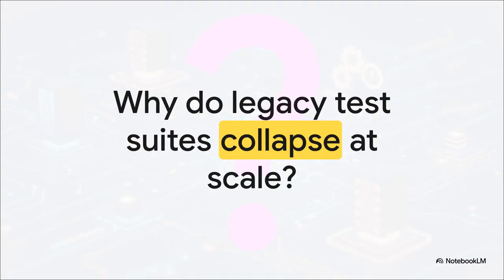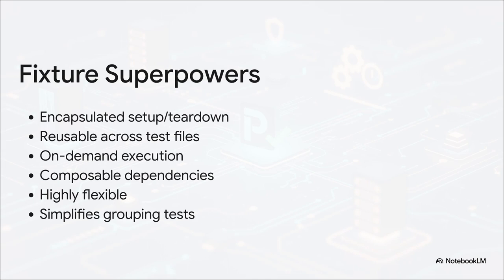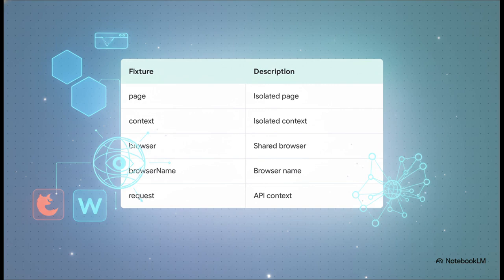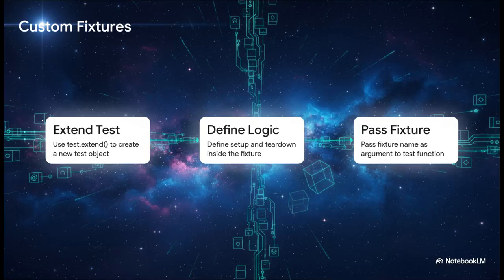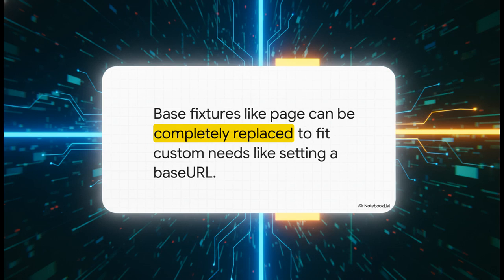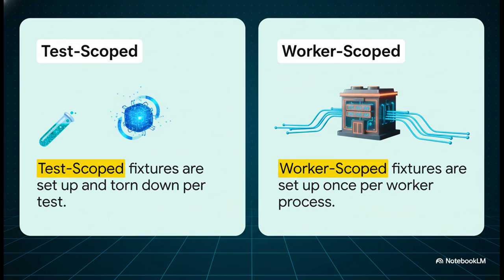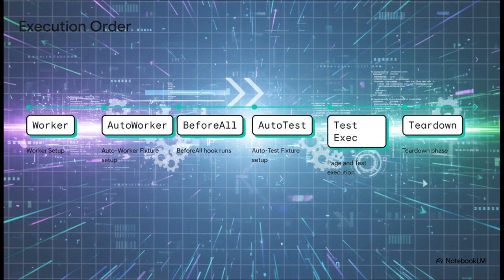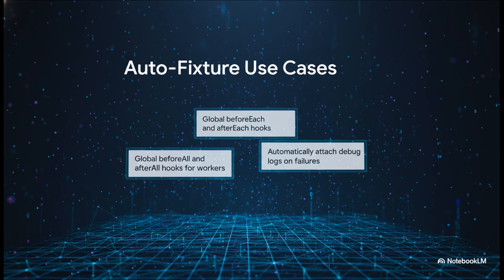Playwright Fixtures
This Video explains about fixtures capability provided in playwright..